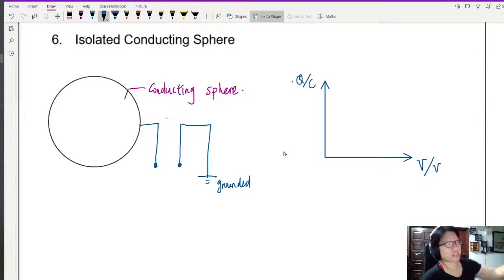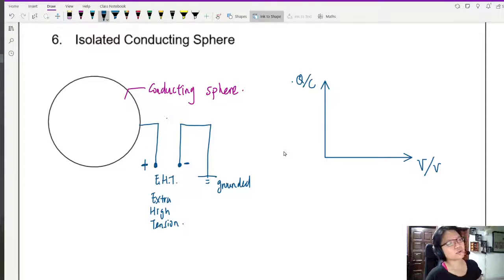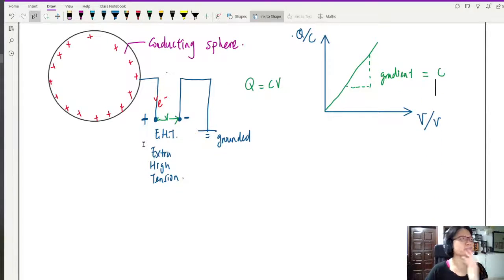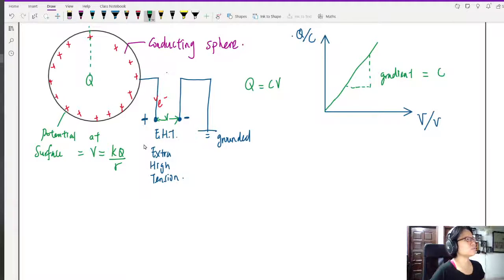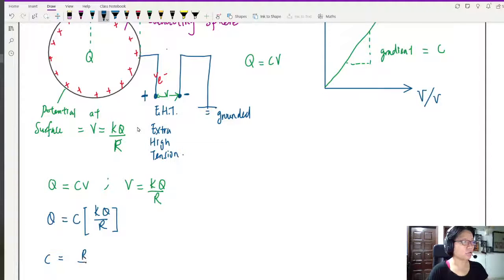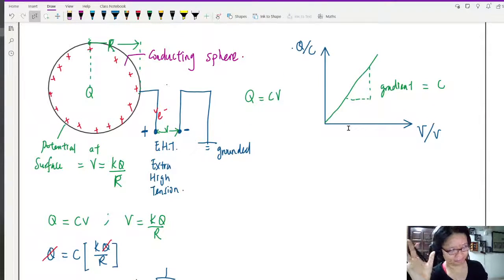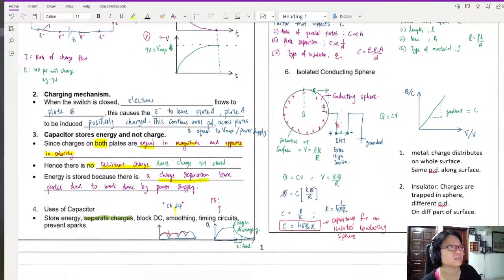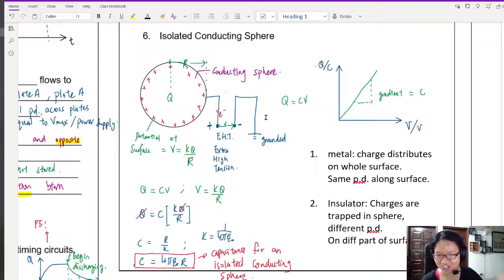19.1d Case Study: Capacitance of Sphere | A2 Capacitance | Cambridge A Level Physics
A sphere can behave like a capacitor too!
0:00 Isolated conducting sphere setup
1:56 Q-V straight line graph
3:59 Deriving Capacitance of Sphere
6:25 Charge on Conductor vs Insulator
6:39 Summary of Basics

ON10 P41 Q4 (pg4) 2 charged spheres*
ON10 P43 Q4 (pg5) Sparked Metal sphere
ON14 P43 Q5 (pg10) QV graph of a sphere
MJ15 P41 Q5 (pg11) Capacitance of a sphere
MJ16 P41 Q7 (pg13) BFL of charging & energy stored*
MJ17 P42 Q7 (pg15) charging of parallel plates & pd
MJ18 P41 Q7 (pg17) Switch changing position X to Y*